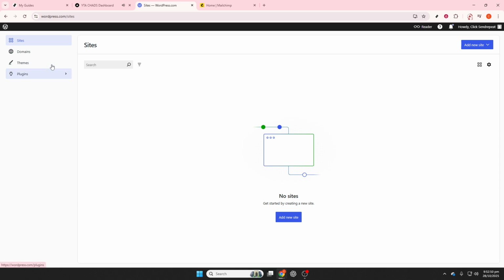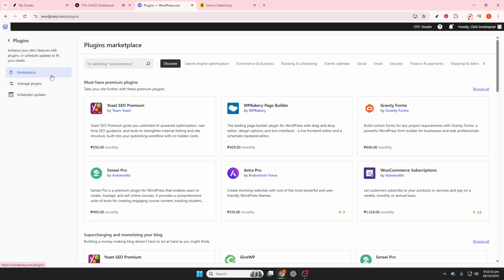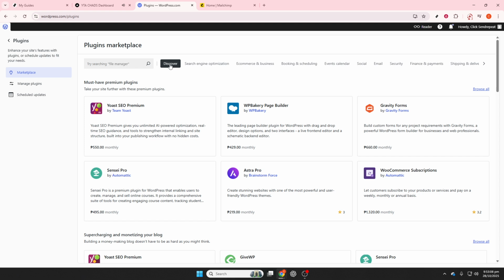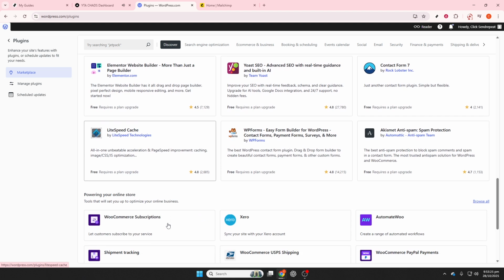How To Add A Mailchimp Pop Up Form To Wordpress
Stop relying on tiny sidebar forms! A Mailchimp pop-up form is the #1 way to convert your website traffic into email subscribers. In this comprehensive tutorial, I'll show you the two best methods to integrate a high-converting pop-up onto your WordPress website, step-by-step!

Whether you prefer the official Mailchimp code or a powerful WordPress plugin, I've got you covered.

You Will Learn: ✅ Method 1 (Mailchimp Code): How to design the Pop-Up directly in Mailchimp and correctly copy/paste the JavaScript code into your WordPress header or footer for a site-wide display. ✅ Method 2 (Recommended Plugin): The easiest and most flexible way using the Mailchimp for WordPress (MC4WP) plugin to create and display custom pop-ups with advanced timing and targeting rules. ✅ Design & Customization: How to customize the look, colors, timing (exit-intent, scroll, or delay), and frequency of your pop-up to maximize conversions without annoying your visitors. ✅ Troubleshooting: Quick fixes if your pop-up isn't showing up or you are experiencing conflicts with other plugins.